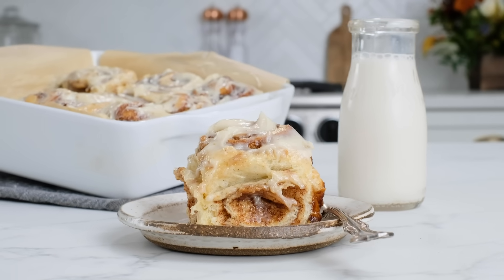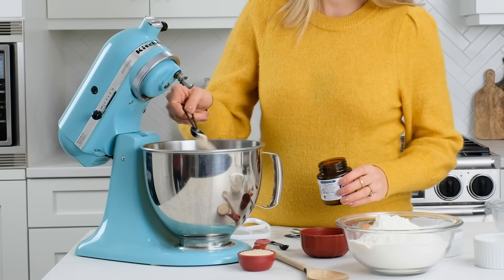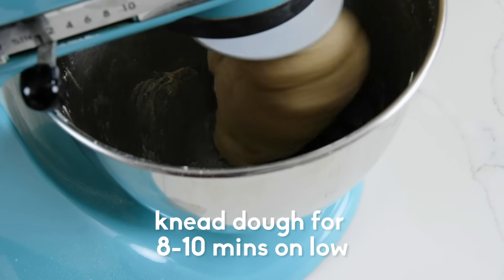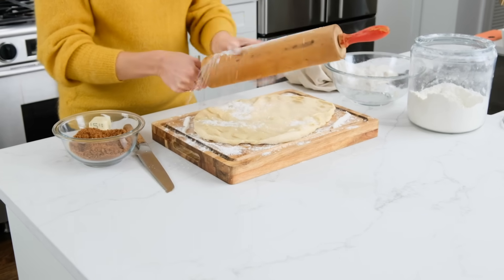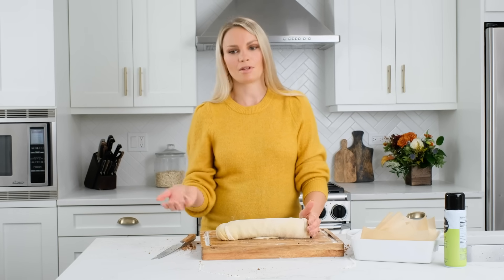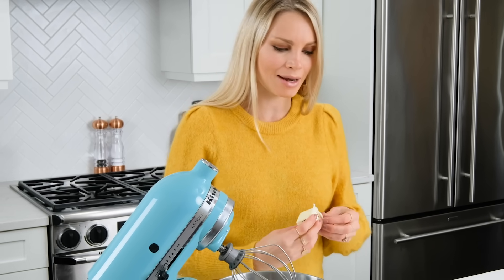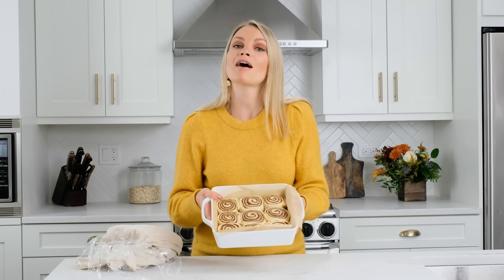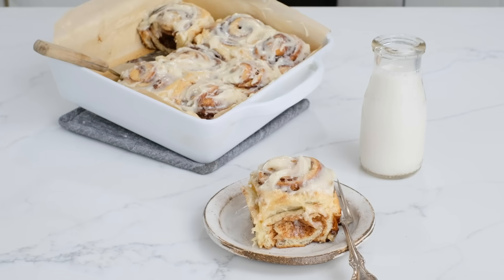The Best Cinnamon Rolls You'll Ever Eat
The BEST cinnamon rolls in the WORLD. Big, fluffy, soft and absolutely delicious. You’ll never go back to any other recipe once you try this one! This cinnamon roll recipe includes options to make them overnight or ahead of time and even freeze them.